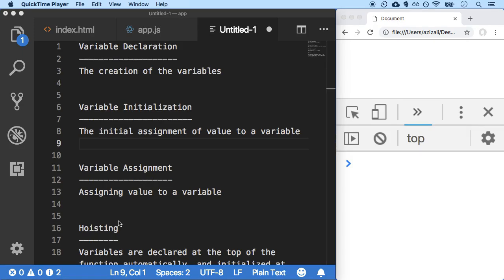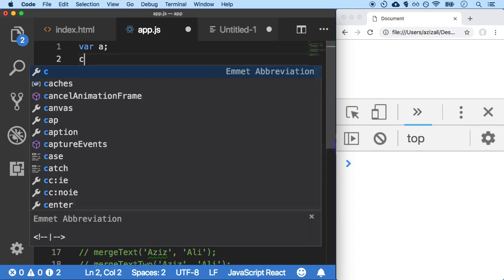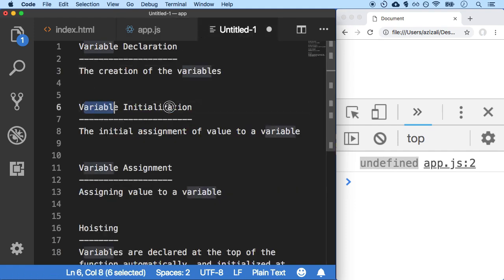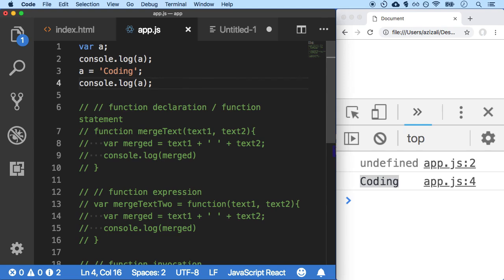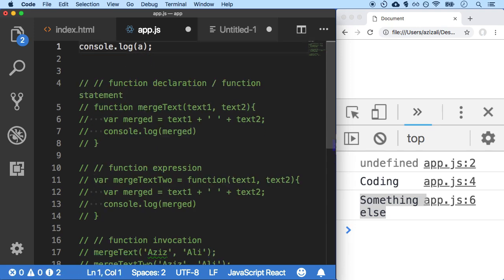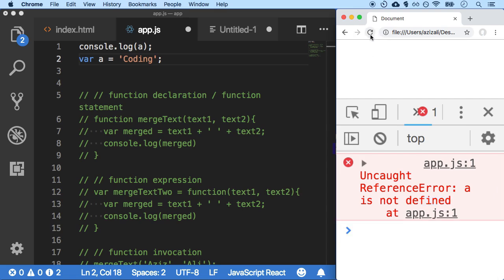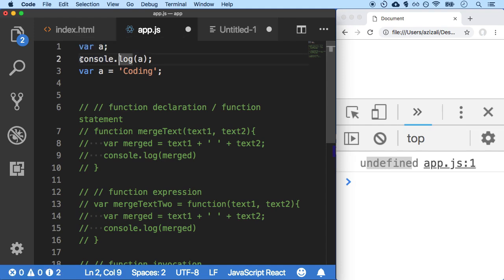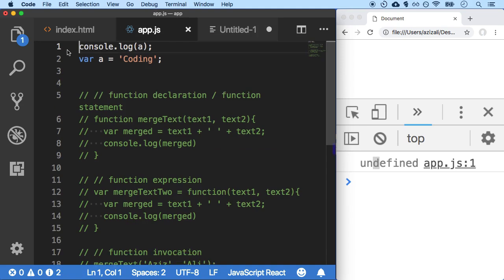Lesson 22: Hoisting: How and when variables are created.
Learn the about the two phases of processing the JavaScript engine goes through. Phase 1: Creation, Phase 2: Execution. Plus learn about the concept of 'hoisting'.